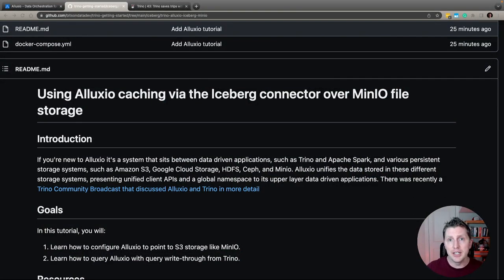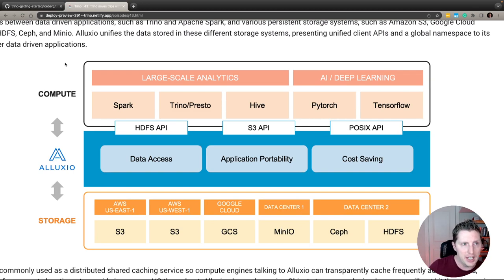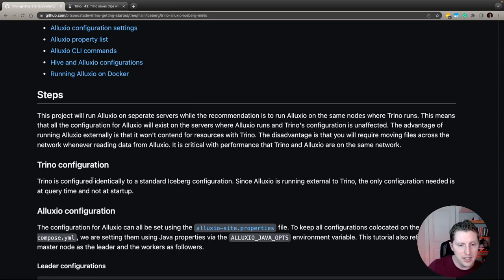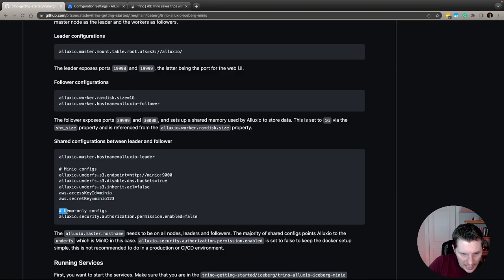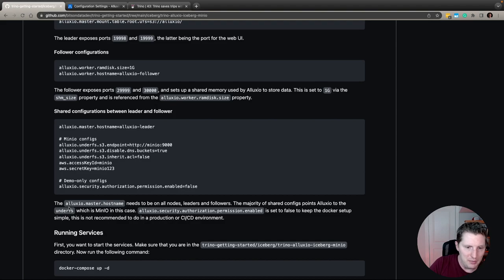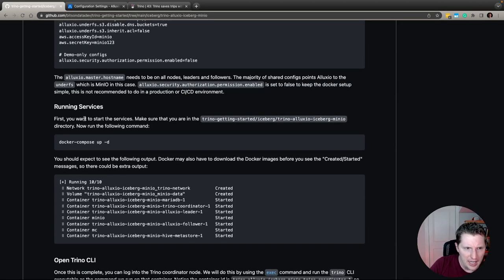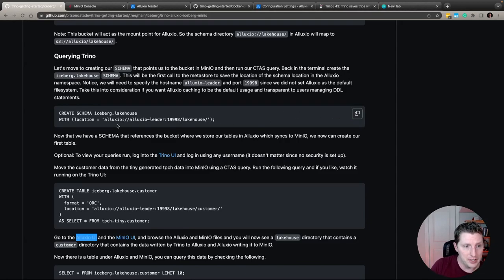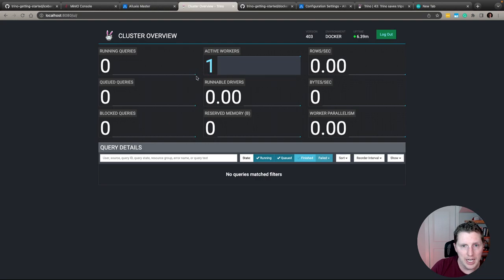Using Alluxio caching via the Iceberg connector over MinIO file storage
An introduction to using Alluxio and Trino and how to use caching over Iceberg. To skip the configuration and to dive right in, jump to 18:00.

- Intro: 0:00
- Project goals and resources: 3:57
- Trino configuration: 4:13
- Alluxio configuration: 6:25
- Overview of docker-compose.yml: 15:04
- Running the services: 18:00
- Running the Trino CLI: 21:00
- Alluxio and MinIO web UIs: 22:25
- CREATE SCHEMA: 23:52
- Trino web UI: 25:15
- CREATE TABLE AS: 25:55
- Closing: 30:00